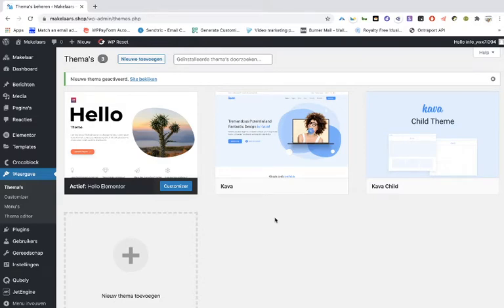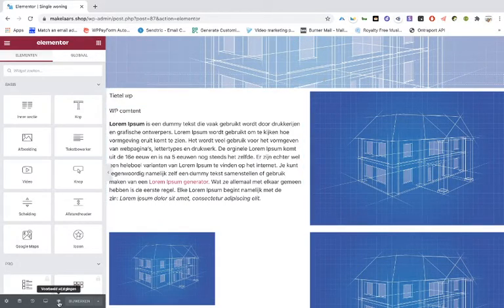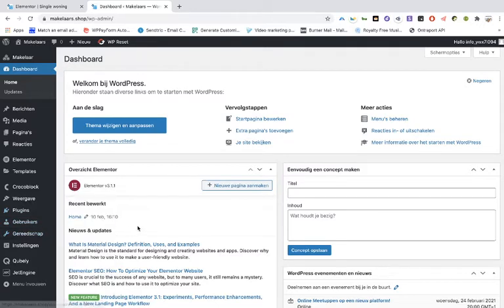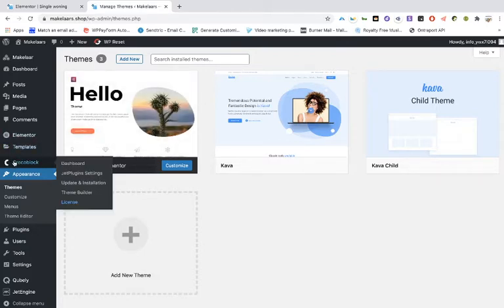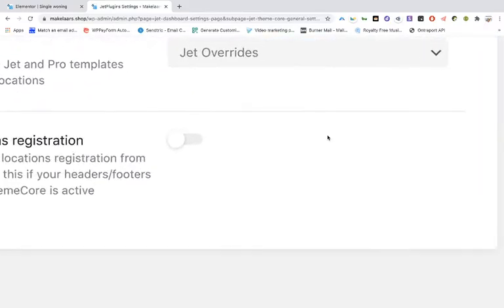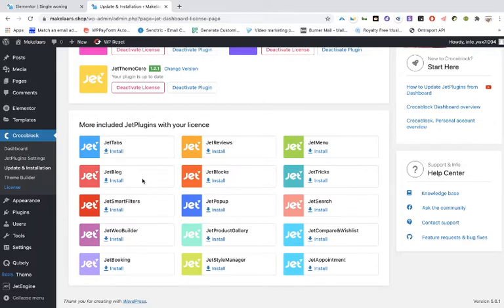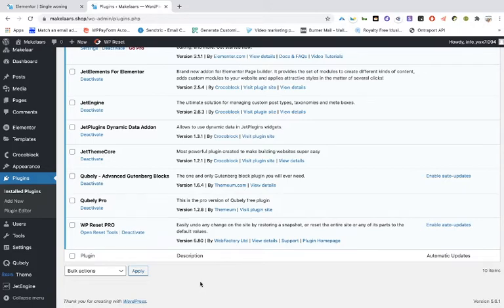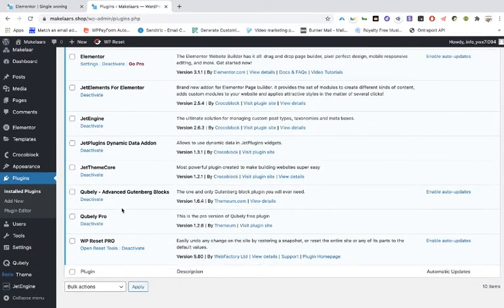crocoblock jet engine dynamic fields and Elementor free! What could be the problems? 🚫 ✅ not working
Problems with crocoblock jet engine. I help you build a dynamic website. Elementor free!